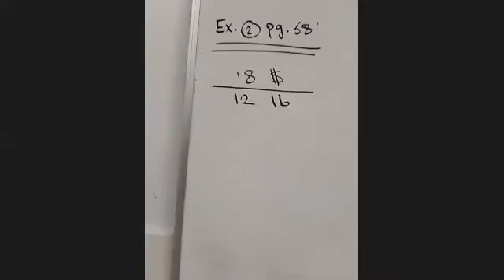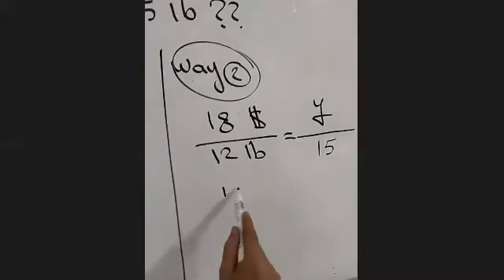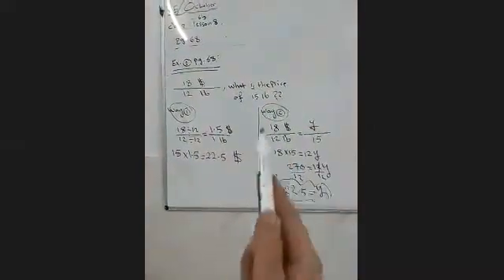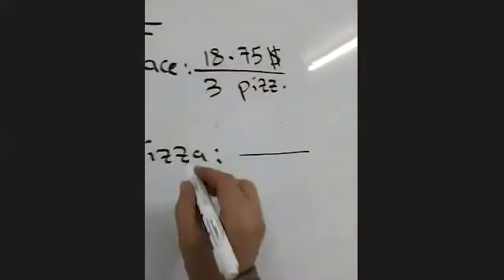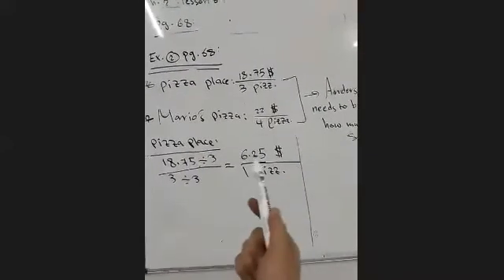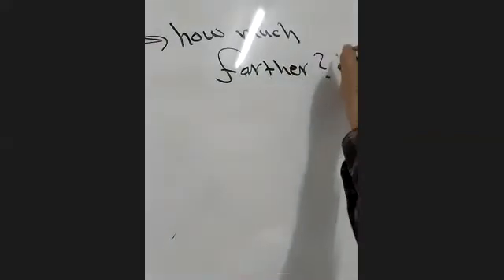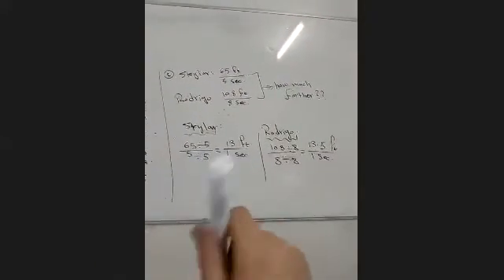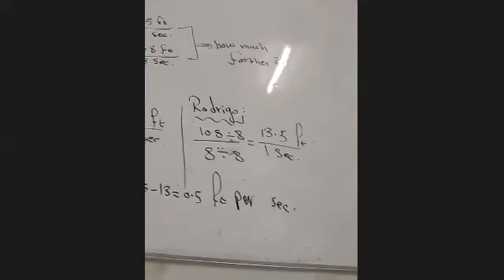g6d continue in lesson 8